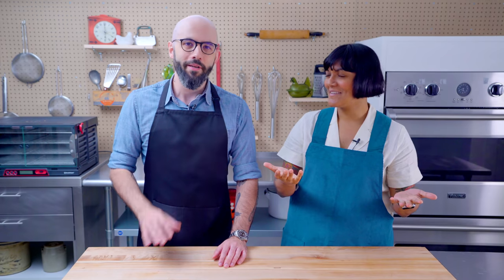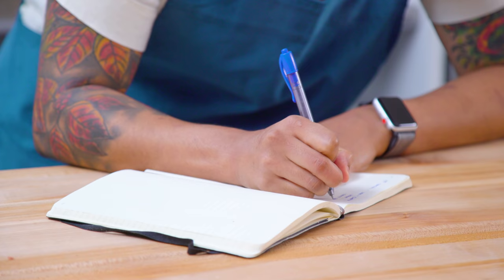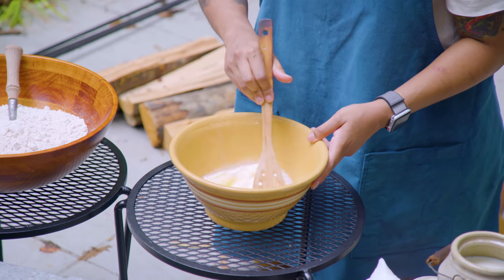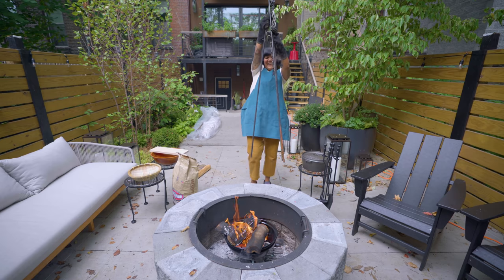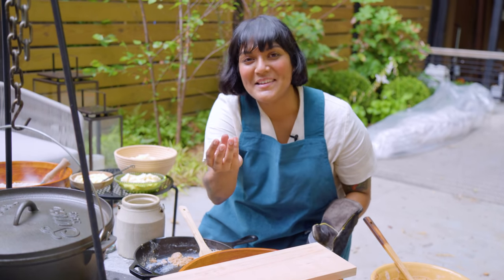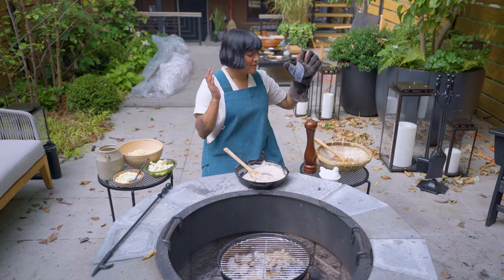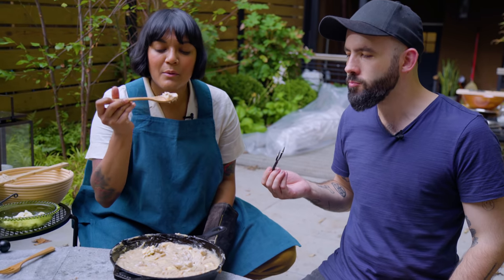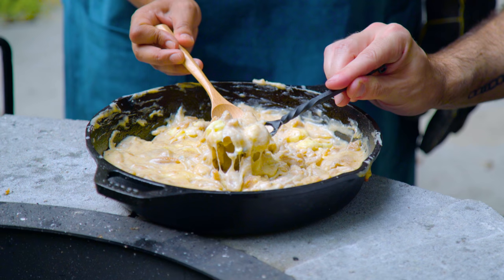18th Century Mac & Cheese | Stump Sohla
Welcome to Stump Sohla, where we use a big ol' game-show-style wheel to try and stump one of the internet's most talented chefs, Sohla El-Waylly! This week, a comfort food made complicated with no modern tools or stove; just an open fire and some incredible willpower. Will Sohla get stumped? Well it's the first episode of her new show, so it's thematically unlikely - but enough of that, let's dig into some Revolutionary-War-era mac and cheese!

Starring: Sohla El-Waylly
Director: Andrew Rea
Camera: Andrew Rea / Brad Cash / Jessica Opon / Sawyer Jacobs
Editor: Brad Cash
Producers: Sawyer Jacobs, Kevin Grosch, Jessica Opon, Andrew Rea and Emilija Saxe